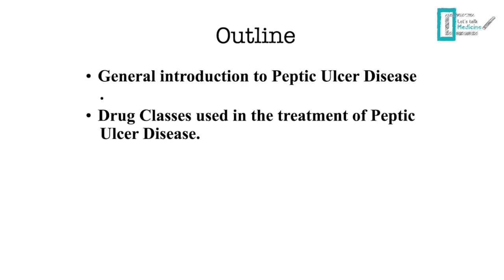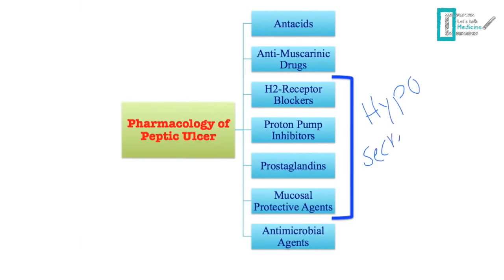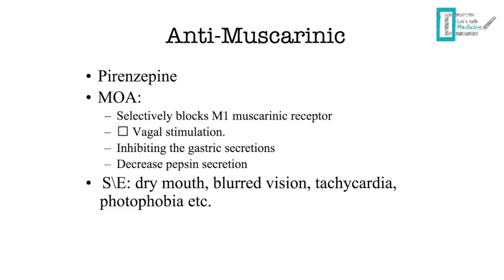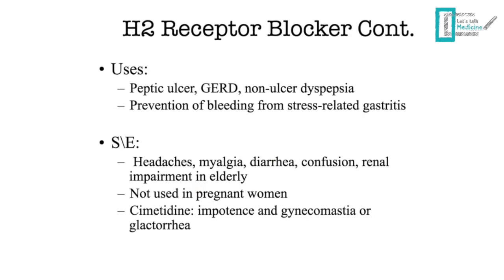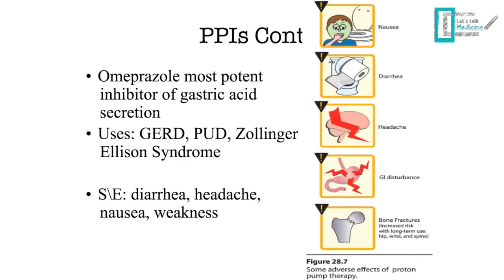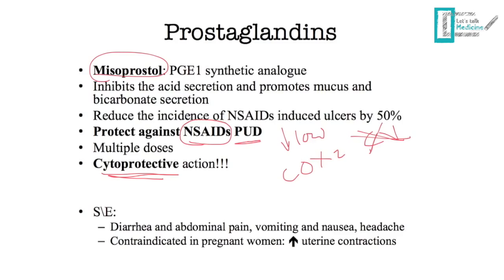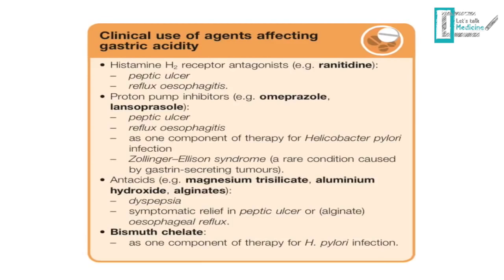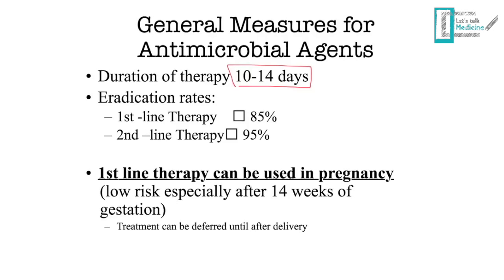Pharmacology of Peptic Ulcer Disease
This video gives an overview of the pharmacological management of peptic ulcer disease. For an overview of peptic ulcer disease, please take a look at the following video: